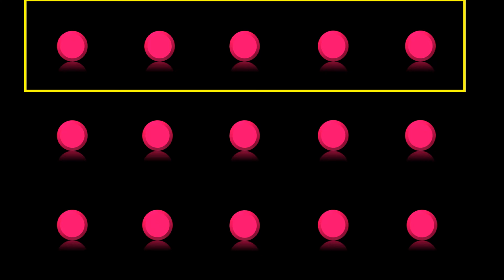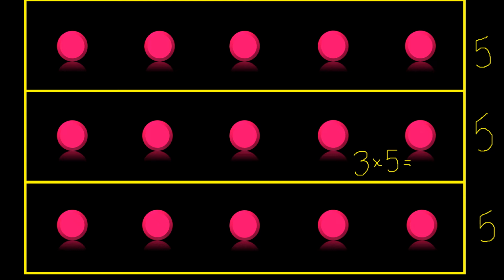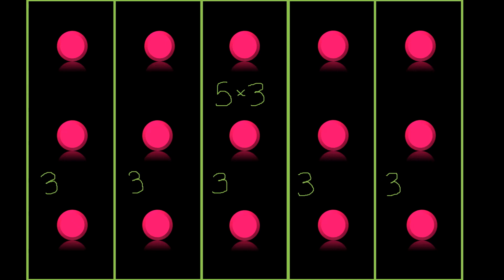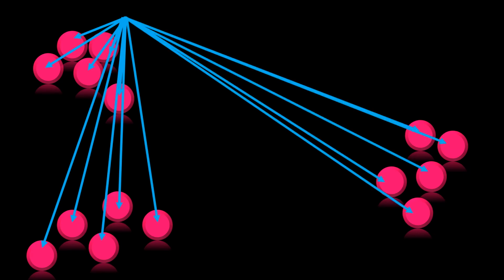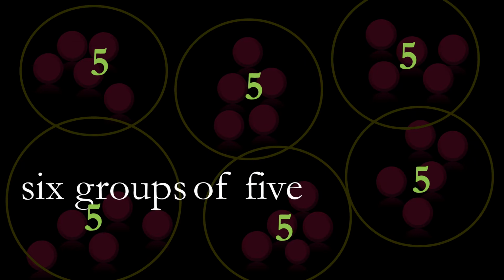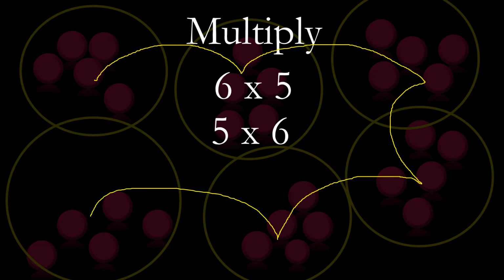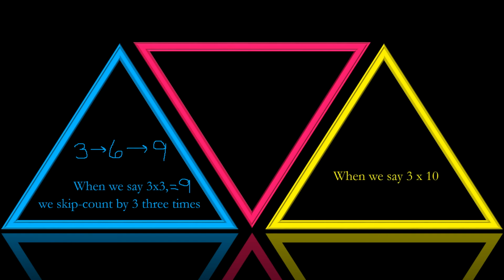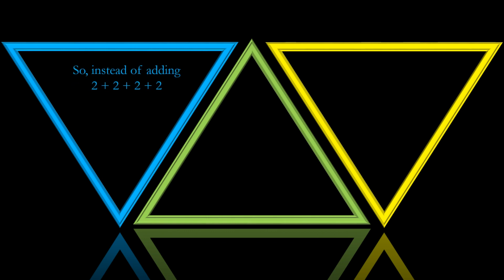Multiplication: An Introduction